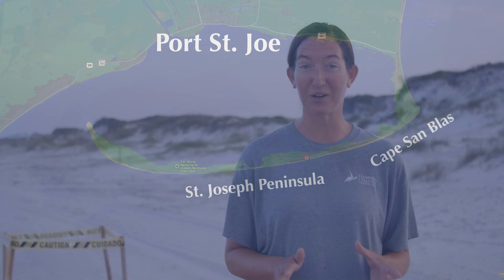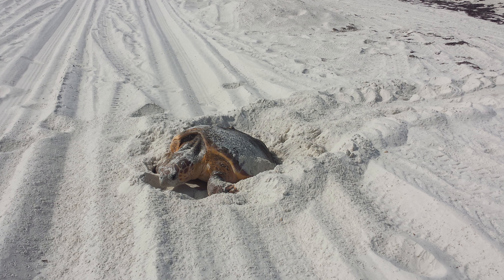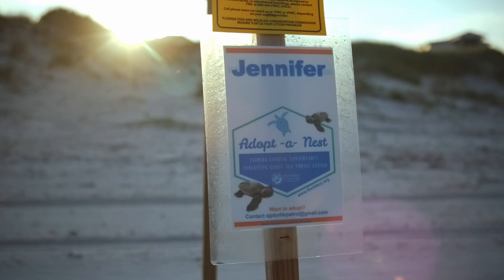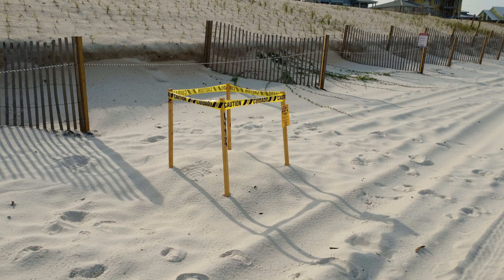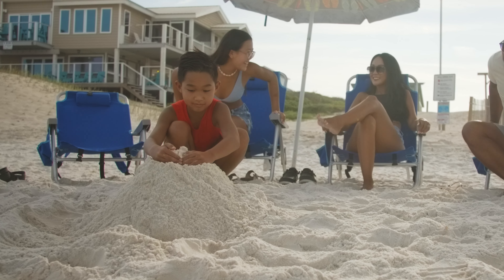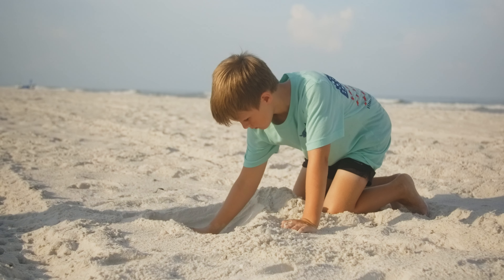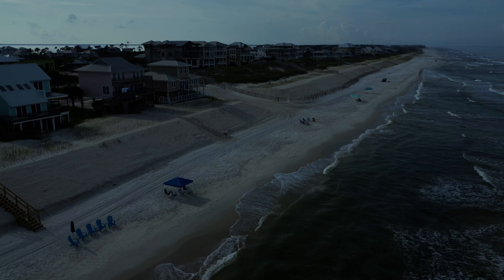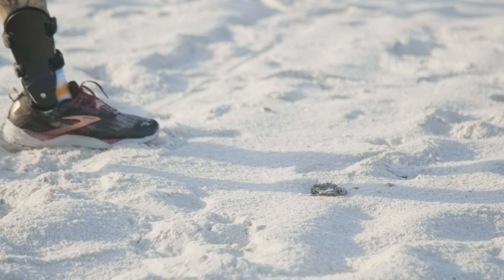How you can help Leave No Trace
A special message from our friends at the Florida Coastal Conservancy ❤️ Our Annual Sea Turtle Nesting Season goes from May 1st - October 31st.  Please remember during your visit to keep our Gulf County Beaches CLEAN, FLAT, & DARK for our emerging hatchlings and nesting mommas 🐢

Video Credit: Florida Coastal Conservancy